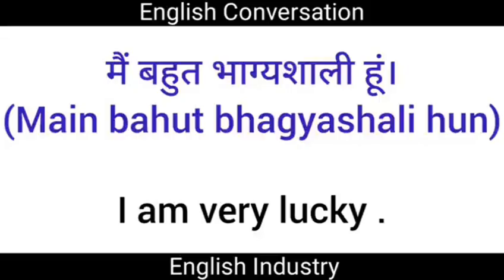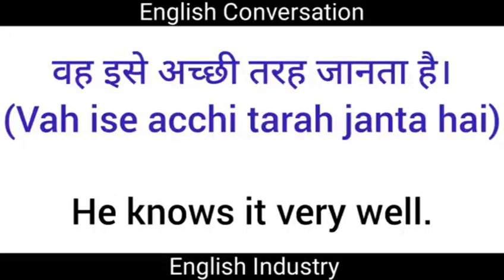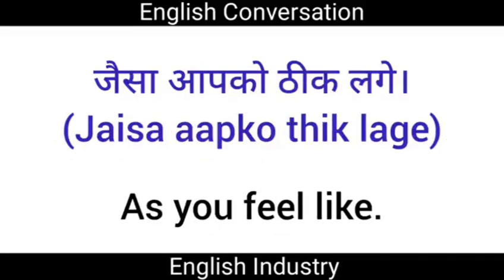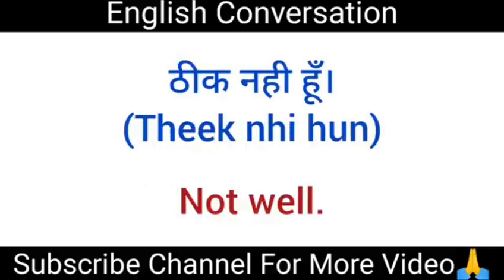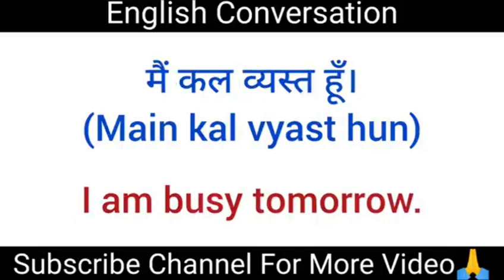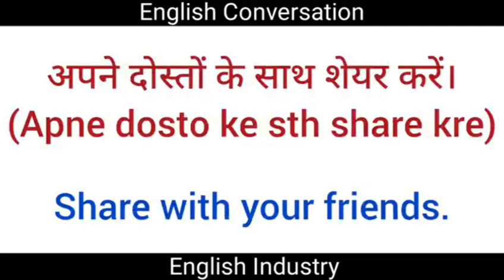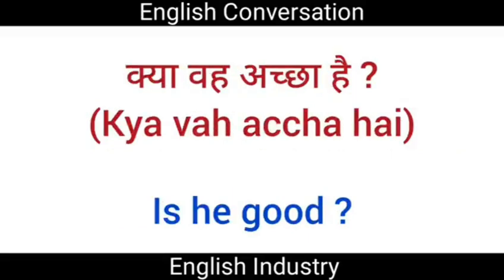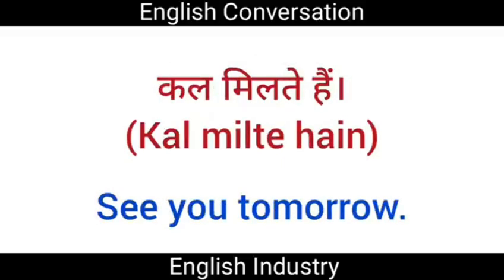अंग्रेजी में छोटे छोटे वाक्य बोले English speaking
english speaking
how to improve english speaking skills quickly at home
how to practice english speaking
how to learn english speaking easily step by step
how to english speaking
how to practice english speaking online free
english speaking in india

30 days